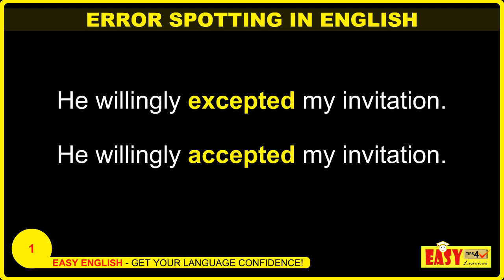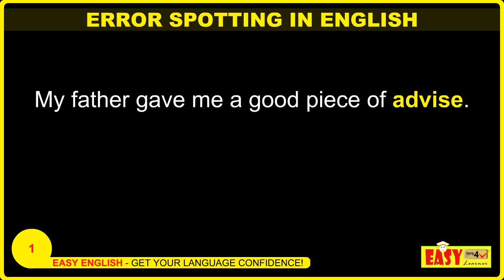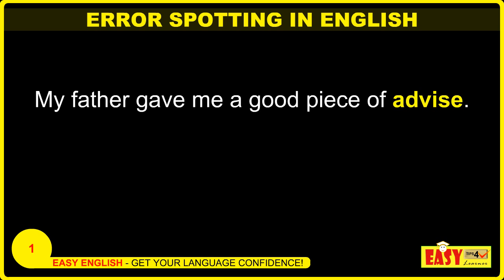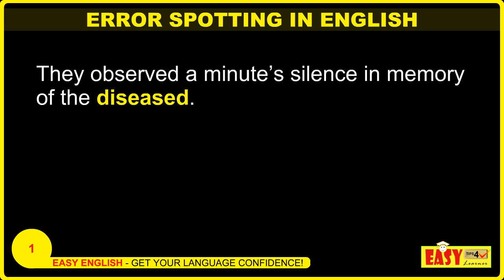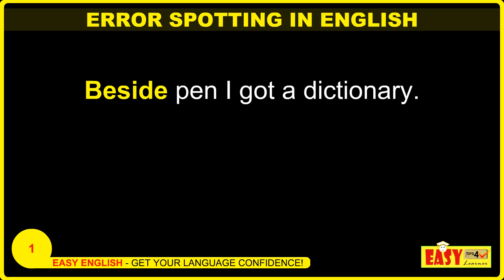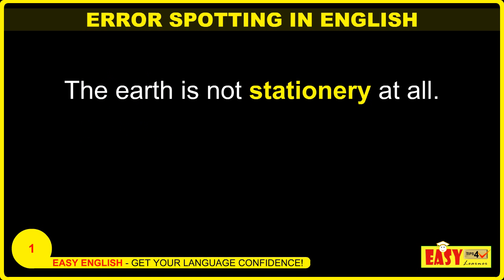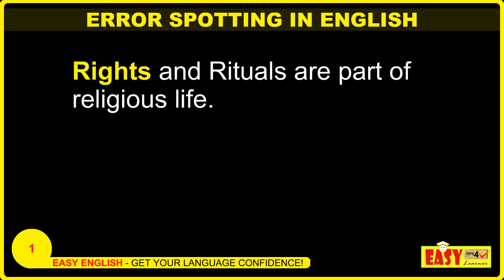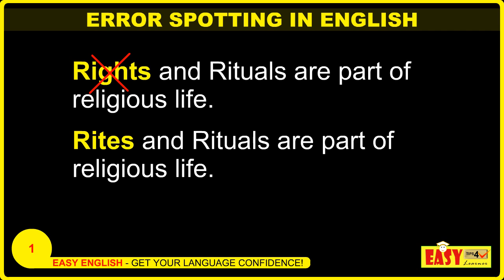Know Your Errors In English - Easy Tips 4 Learner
Some common mistakes in English, Errors while speaking, writing or addressing, need to spot errors, rectifying errors, some simple mistakes we commit in English, the minute errors that occur, avoid these specific errors.